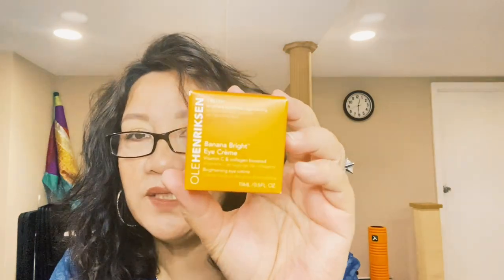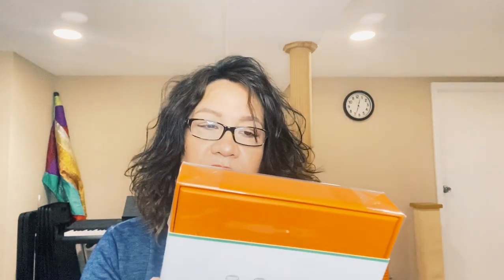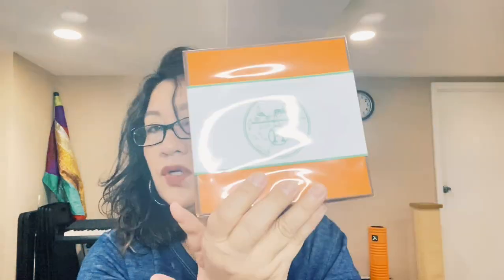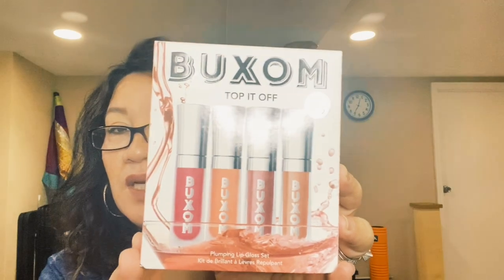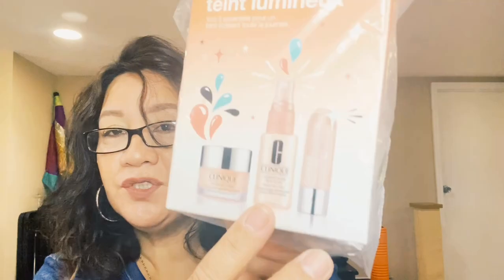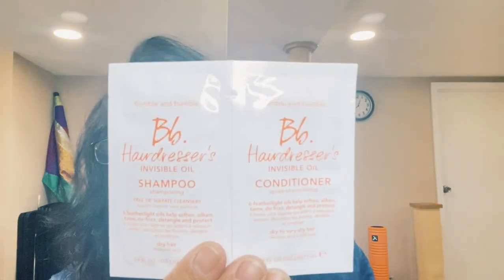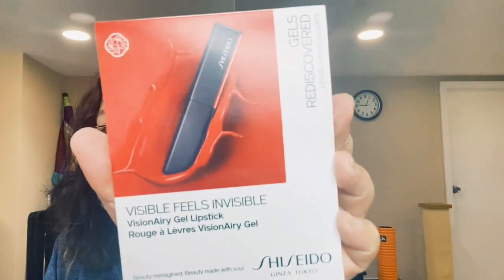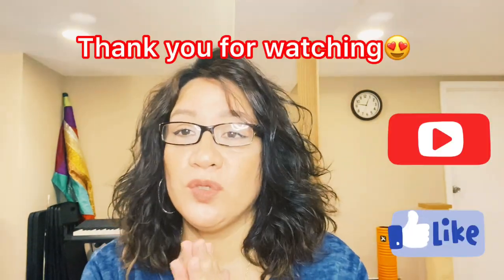HUGE SEPHORA VIB SALE HAUL 2020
Hello friends! This is my first Haul for SEPHORA!! I hope you all enjoy!! Items are listed below. Have an awesome day!

Items mentioned:
The Ordinary AHA 30%+BHA 2% Peeling solution
Buxom Mino Top it Off Plumping lip gloss
Clinique Get the Most Glow
Sephora Collection-After Sun Mask-Watermelon
Sephora Favorites MIni Summer Makeup Essentials
Olehenriksen Banana Bright Eye Creme
Charlotte Tilbury Beauty HIghlighter Wand
Charlotte Tilbury Airbrush Flawless FInishing Powder
Sol De Janeiro Bum Bum Jet Set
Hermes Jardin Collection Miniature
** also received several Beauty Insider goodies which is awesome!!